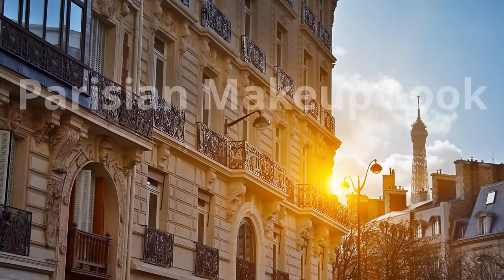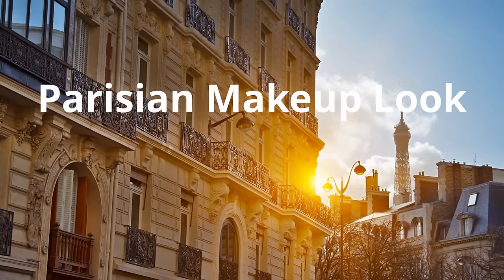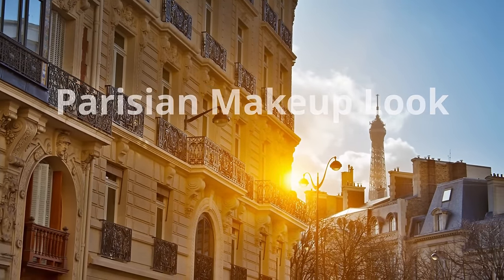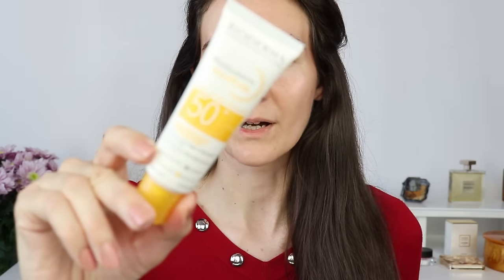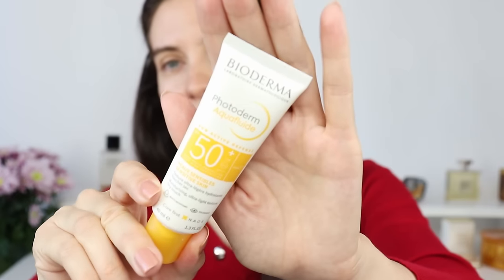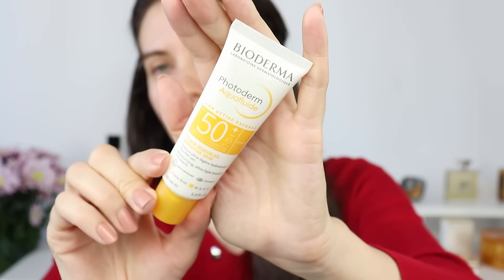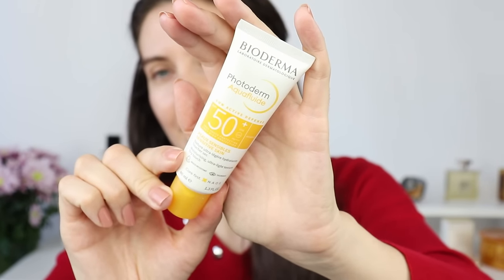The Parisian Makeup Look in 10 min Explained | FRENCH BEAUTY SECRETS | French for a Day ❤️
Hello dear friends and welcome to frenchforaday This is the little French corner on my YouTube channel where I am going to be sharing my French Beauty Secrets. Today I will be creating everyday Parisian Makeup look. This look usually takes me approximately 10 minutes. I hope you enjoy and please share with me some of your beauty secrets. Let’s learn from each other 😊

The Parisian Makeup look in 10 min
FACE
***SPF Bioderma Photoderm Max Dry Touch Aquafluid Spf 50+ NOT THE BEST if you wear full face of foundation Please see below my suggestions for foundations that work well under foundation

SISLEY PARIS | Phyto Hydra Teint 1 (Sisley); (Nordstrom); (Saks); (Bloomingdales); (Cos Bar); (Selfridges);
Hermès Plein Air Radiant Matte Powder (Bergdorf Goodman); (Selfridges); (John Lewis);
Chanel Joues Contraste in Ombre
EYES
Charlotte Tilbury The sophisticate palette (Sephora); (CT);
Guerlain Noir G Volumizing & Curling Waterproof Mascara Sephora); Bloomingdales;
LIPS
Rouge Allure Luminous Intense Lip Colour 206 and 199 - Illusion (Chanel); (Nordstrom);
NAILS
Chanel Le Vernis Longwear Nail Colour 939 (Chanel); Nordstrom; Macys
BROWS
Florasis brow pencil (from a set) Sigma Prime + Control Brow Wax (Sigma Beauty); (Dermstore); (lookfantastic);

➡️ Sunscreens that work well under makeup
Murad Correct & Protect Serum Broad Spectrum Spf 45 code: Angela20